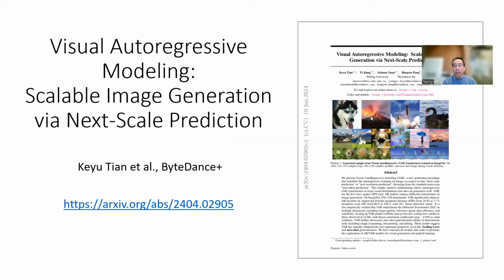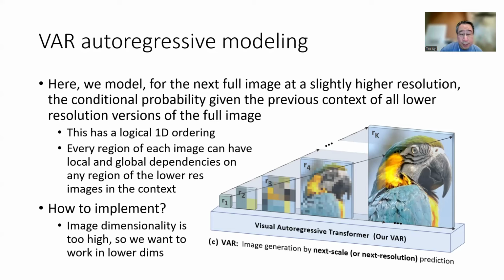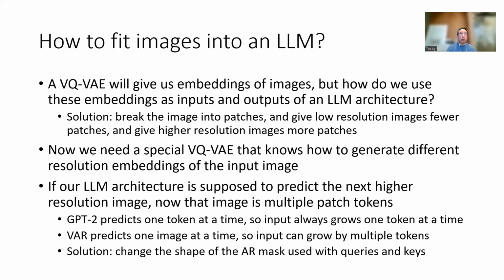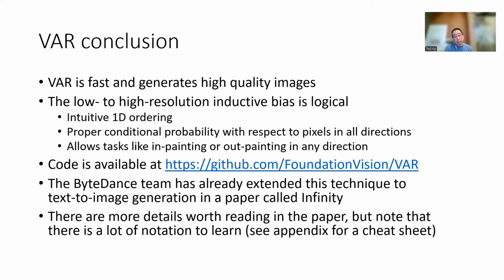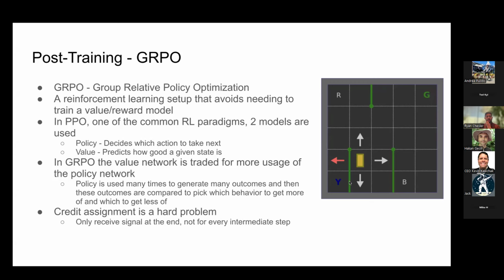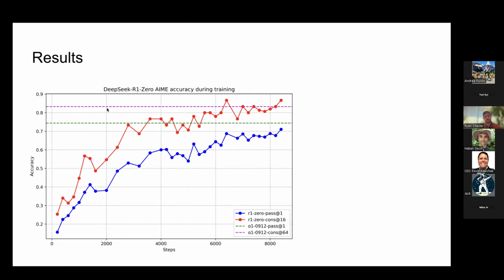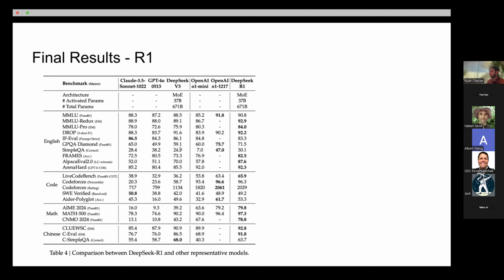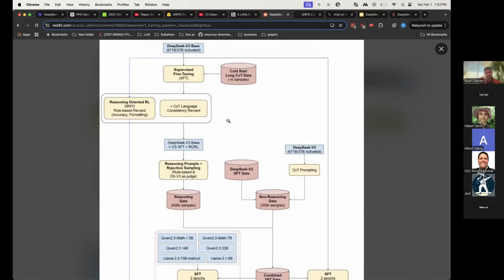DeepSeek-R1 and Visual Autoregressive Modeling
Join us for our monthly event to discuss interesting ML papers and other ML lightning talks. People are welcome to stay after the talks for networking. Agenda:

Visual Autoregressive Modeling: Scalable Image Generation via Next-Scale Prediction
DeepSeek-R1: Incentivizing Reasoning Capability in LLMs via Reinforcement Learning
Please message Ted if you have a paper or other topic you can share in a future lightning talk.

Agenda:

12:00 - 1:15 pm -- Presentations and discussions (both in person & zoom)
Links to notes/slides and videos of prior meetups are available on the SDML GitHub repo

Location:
We are continuing to look for a good in-person site. For now, we will be meeting inside the ALX Apartments downtown.